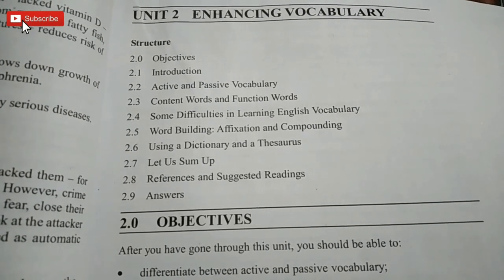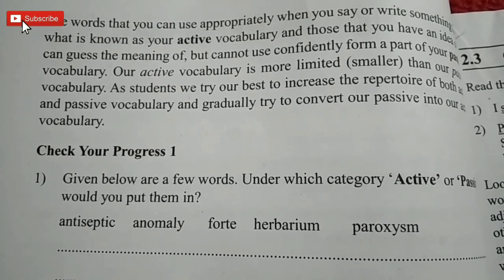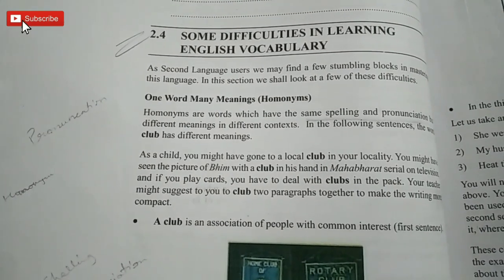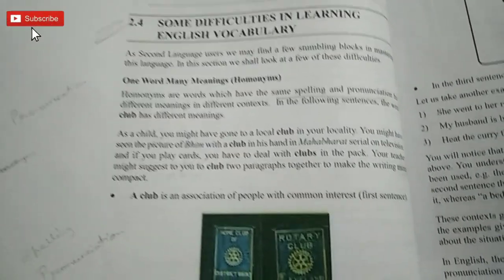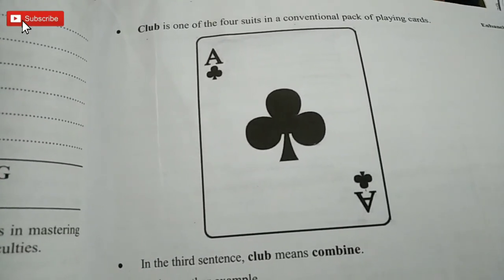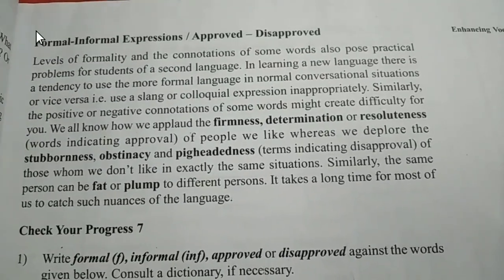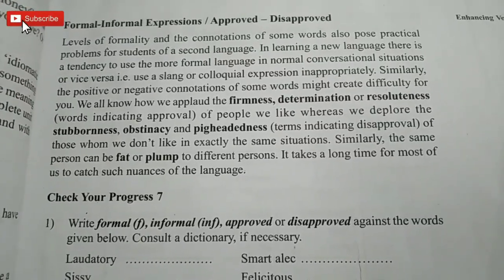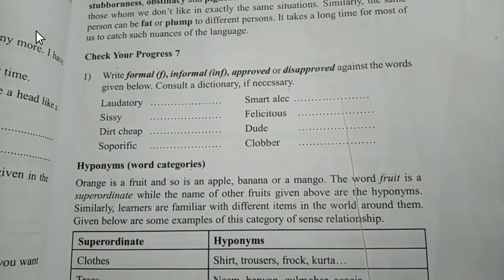BEGS-183 unit-2 | BEGS-183 Block-1 improving the basics |Enhancing vocabulary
BEGS-183 important topics